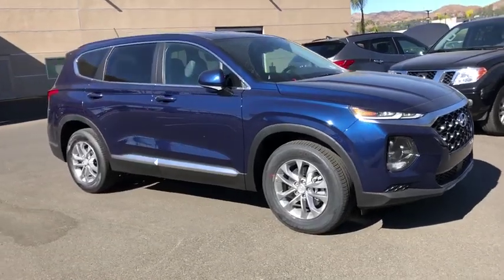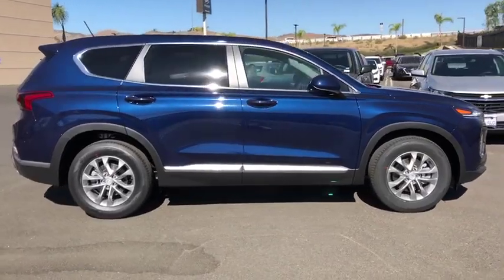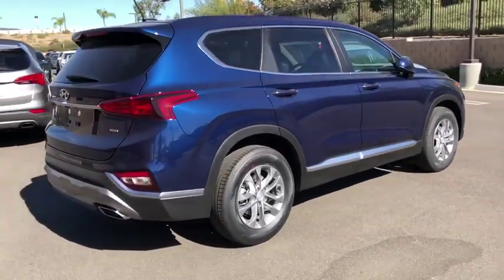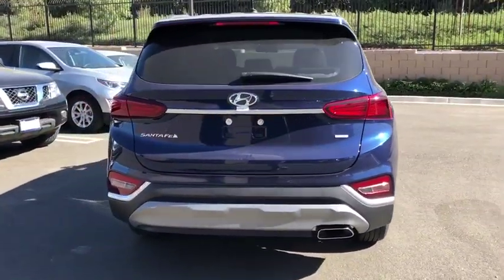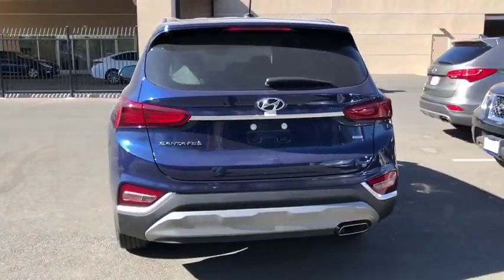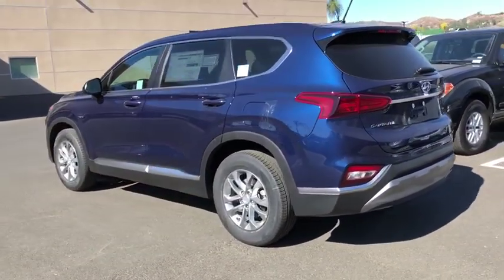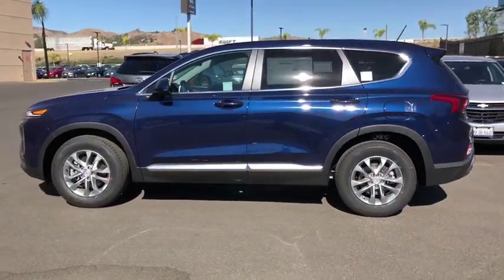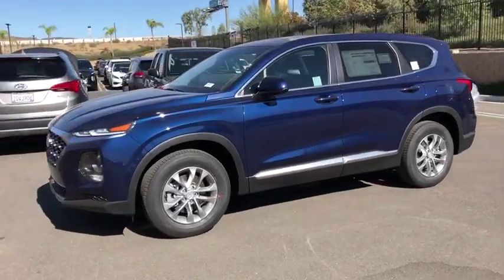2020 Hyundai Santa Fe Moreno Valley, Riverside, Beaumont, Banning, Perris CA 200185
Stormy Blue New 2020 Hyundai Santa Fe available in Moreno Valley, California at Hyundai of Moreno Valley. Servicing the Riverside, Beaumont, Banning, Perris, CA area.
2020 Hyundai Santa Fe SE - Stock#: 200185 - VIN#: 5NMS2CAD0LH185824

BLUETOOTH, BACKUP CAMERA, APPLE CARPLAY, AWD, Espresso/Gray Cloth. Stormy Blue 2020 Hyundai Santa Fe SE AWD Automatic 2.4L I4 DGI DOHC 16V LEV3-ULEV70 185hpbrbrIf you need help with any aspect of the buying process, please don't hesitate to ask us. Recent Arrival! 21/27 City/Highway MPGbrbrbrSee How We Make the Difference at Hyundai of Moreno Valley, Providing Hyundai Drivers from Moreno Valley, San Bernardino, Hemet, Redlands, and Riverside CA With a Quality Experience. Price includes: $1,000 - Retail Bonus Cash. Exp. 01/06/2020